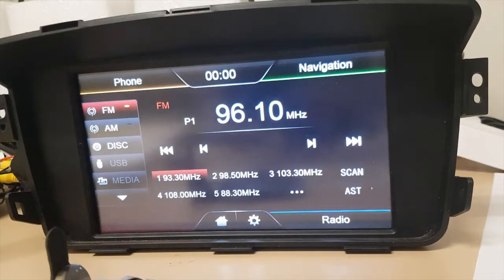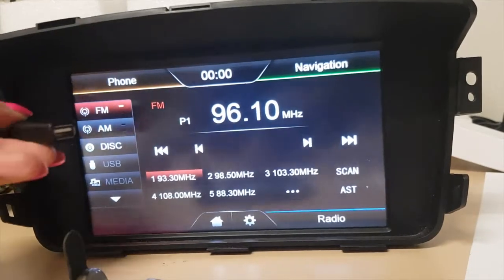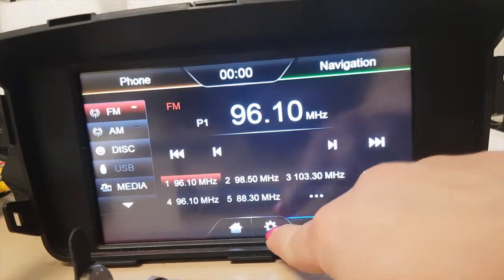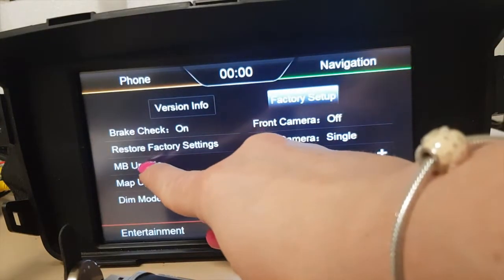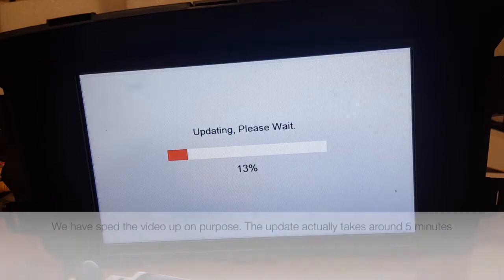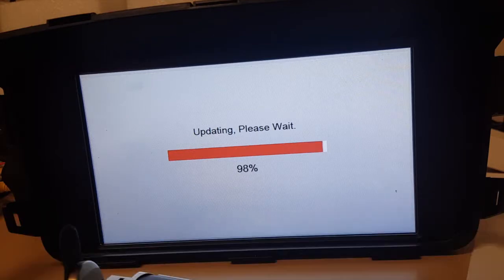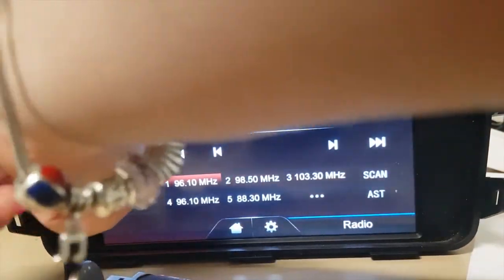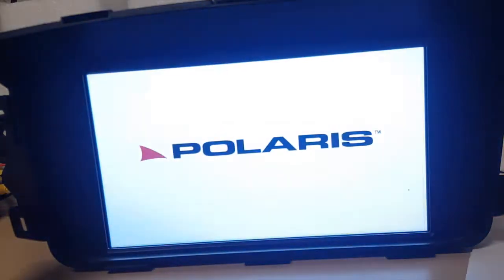How to update your Polaris BT50 in dash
Watch this video and follow these steps on how to run MCU and APP update for your BT50 in dash unit.